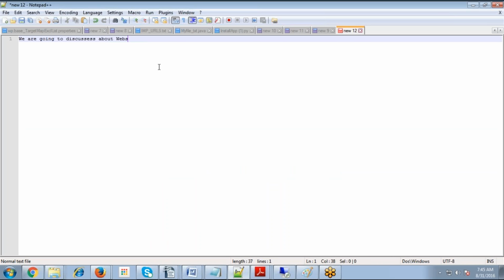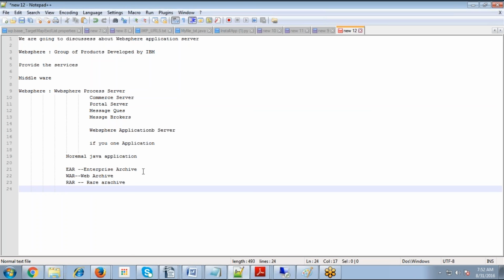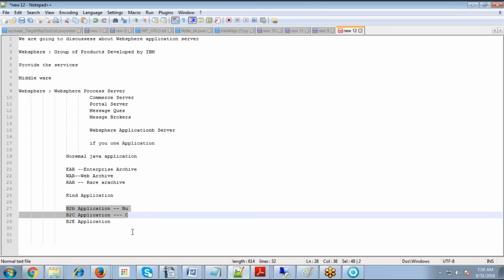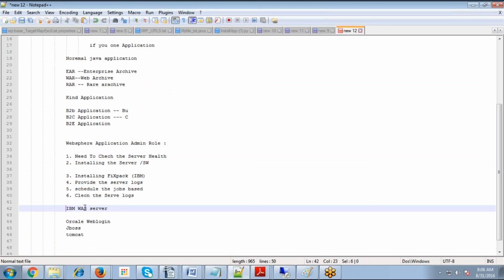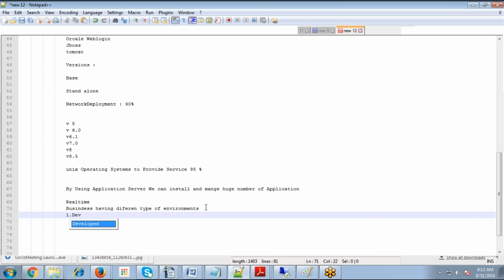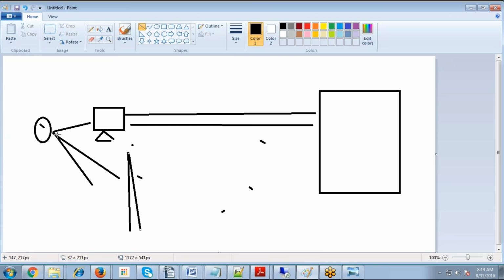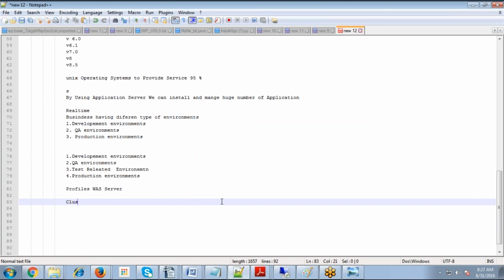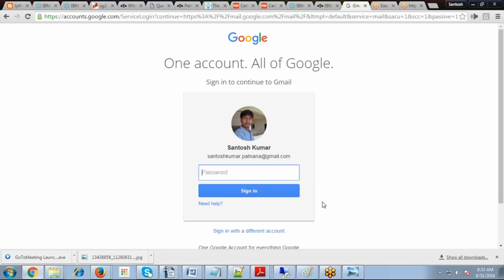WebSphere Application Server Basics Introduction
This describe what is WAS Server and how it is useful in real time and different types of models ..etc

It is very help full to learn WAS